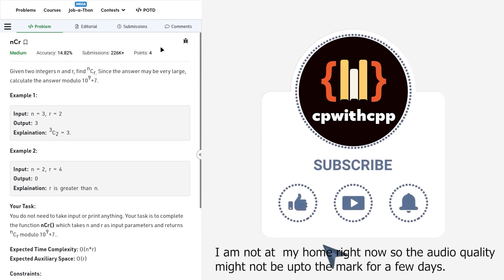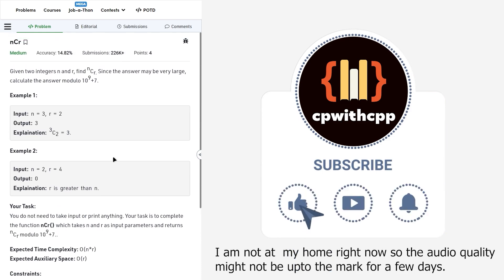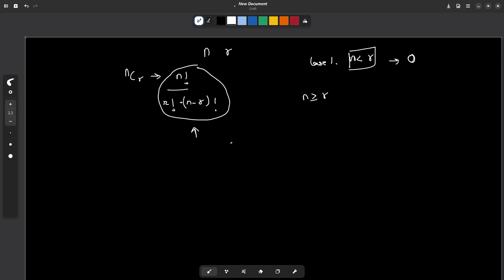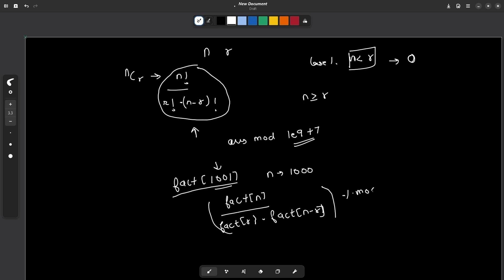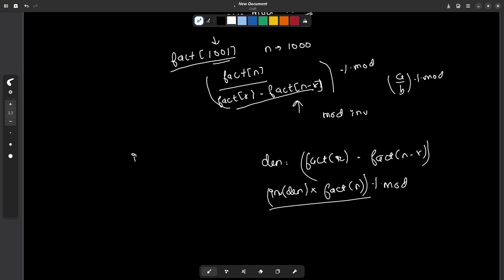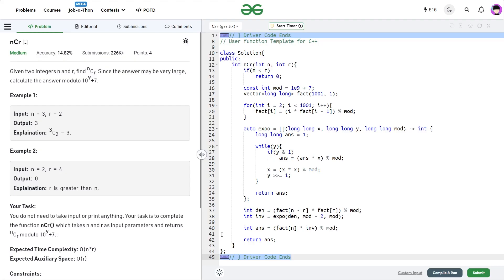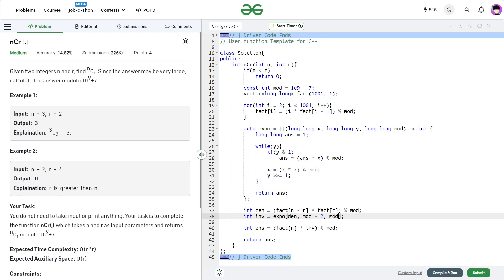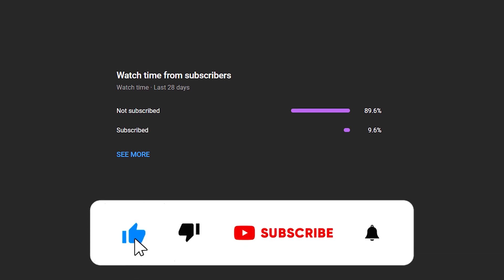nCr | 26 June POTD | C++ | Geeks for Geeks Problem of the Day